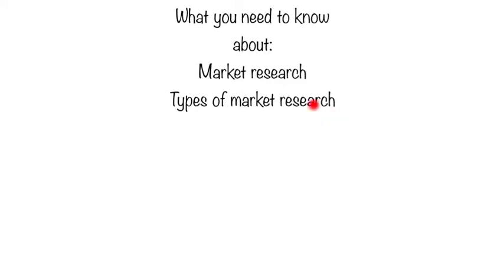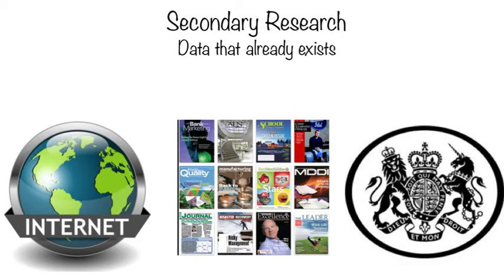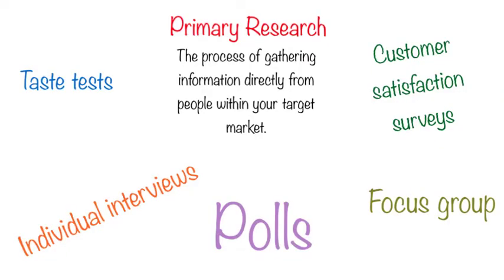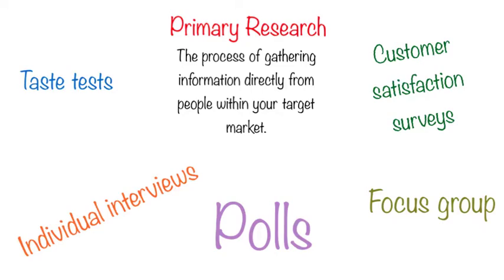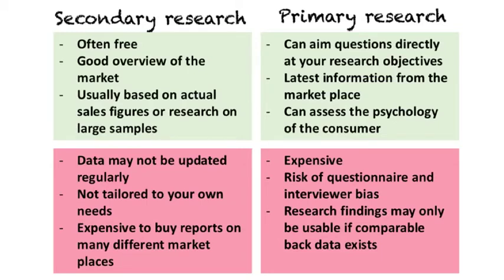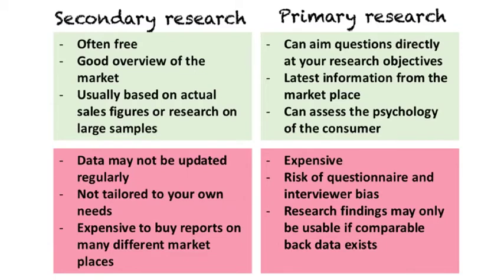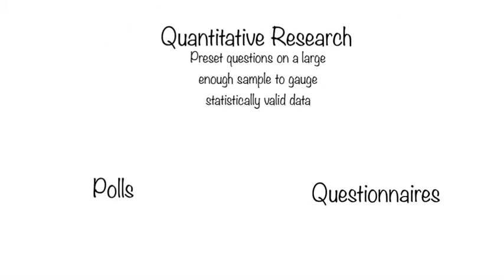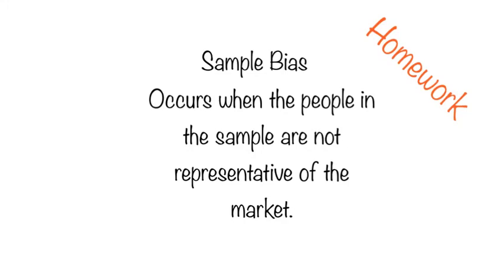Introduction to market research